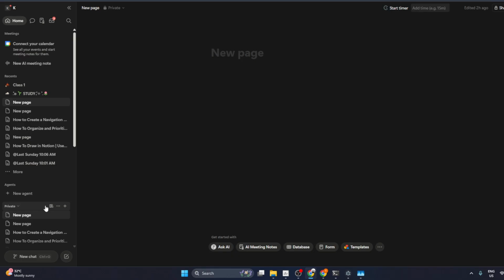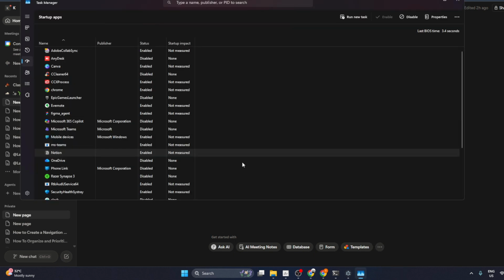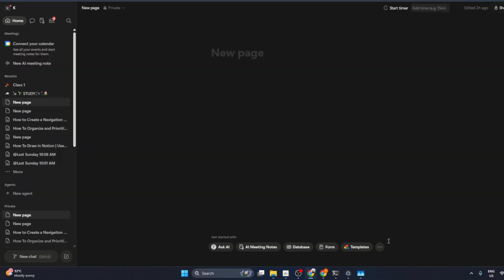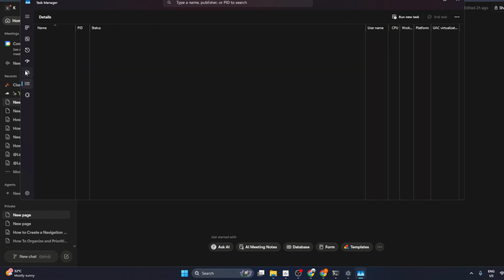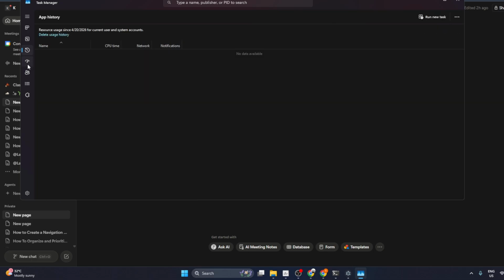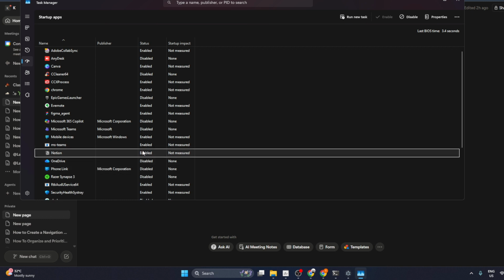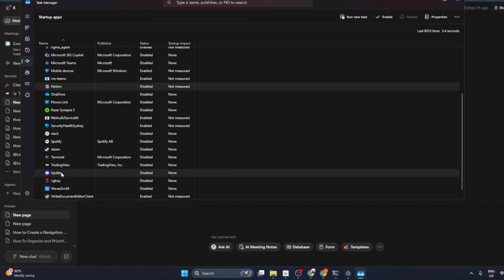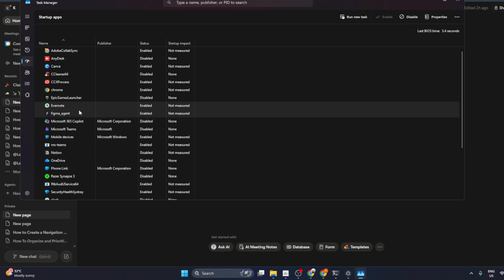How to Fix Notion from Auto Opening| Full Guide 2026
Today we cover how to stop Notion from opening on startup so you can speed up your computer and reduce unnecessary background apps. Learn how to manage startup settings, disable auto launch, optimize your workflow, and customize your desktop experience with easy steps.